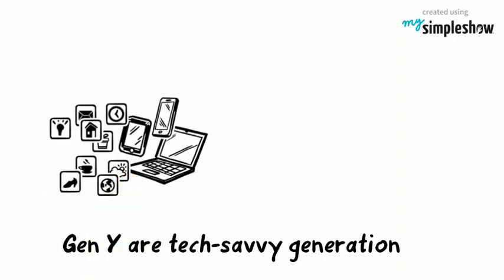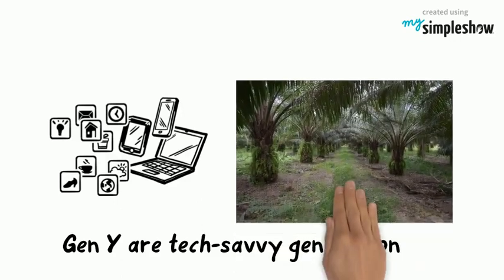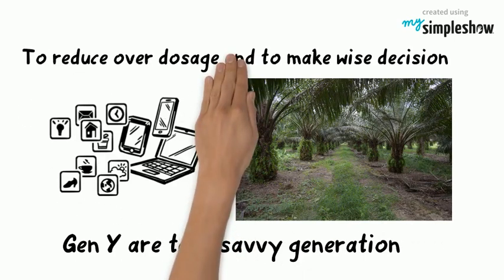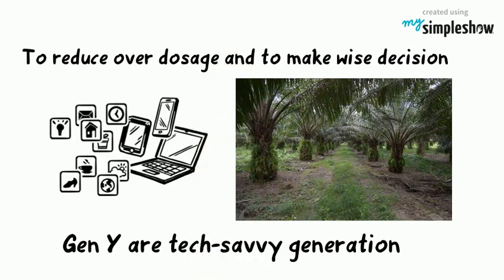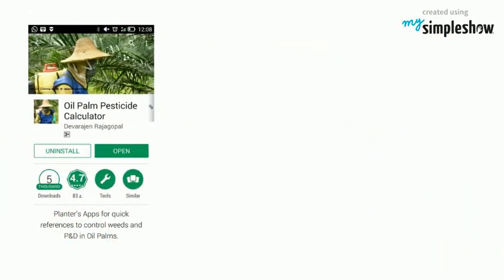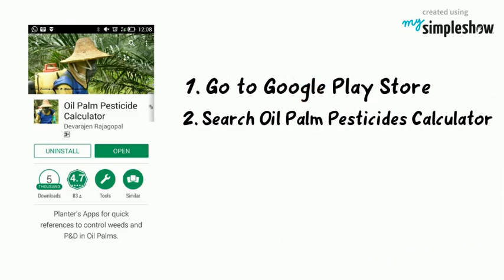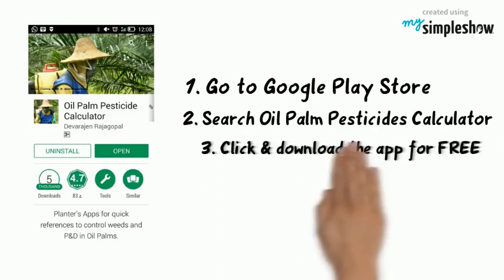Oil Palm Pesticide Calculator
Introduction of oil palm pesticide calculator for planters